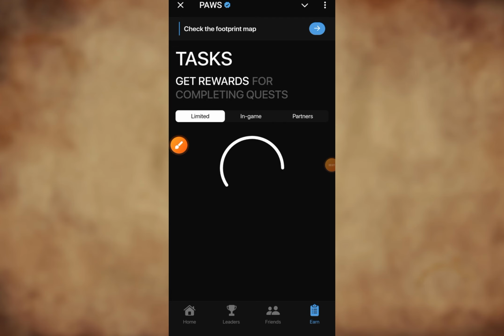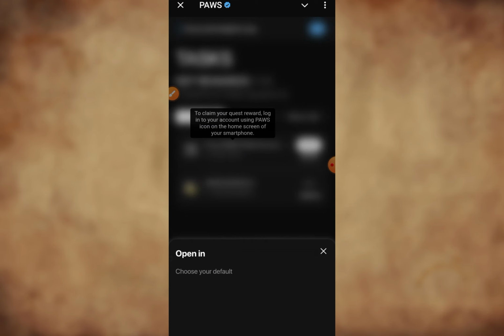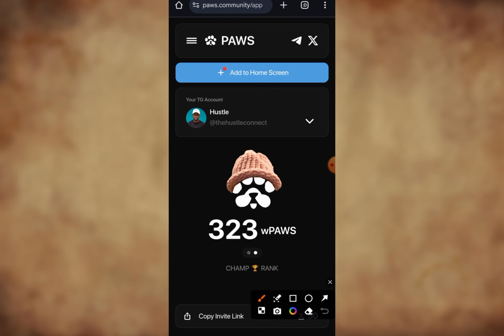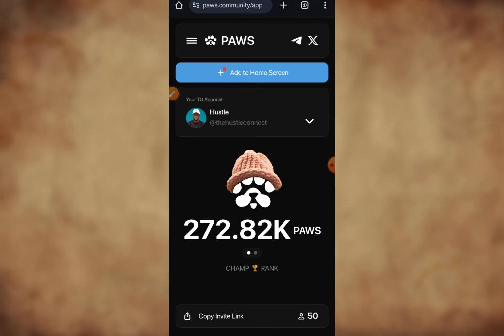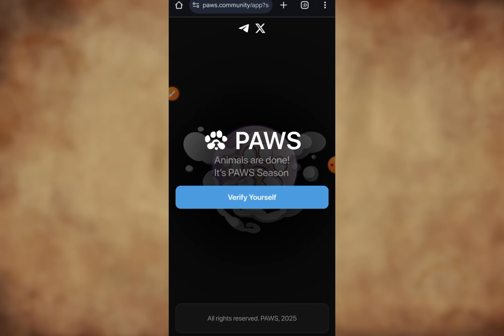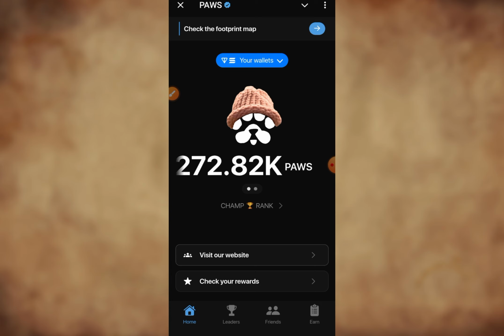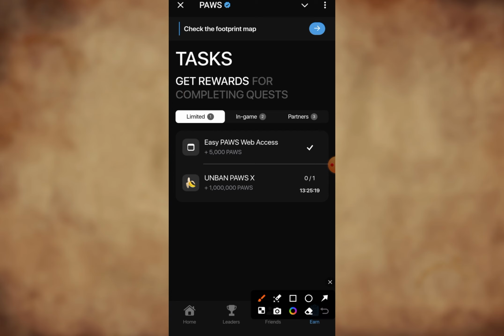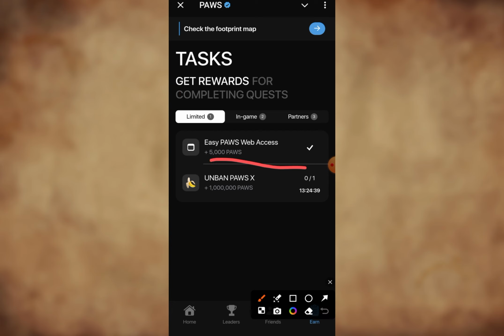PAWS Airdrop: How to Complete these two tasks